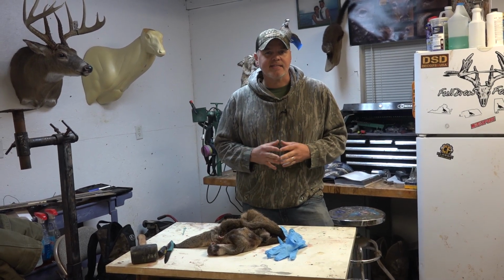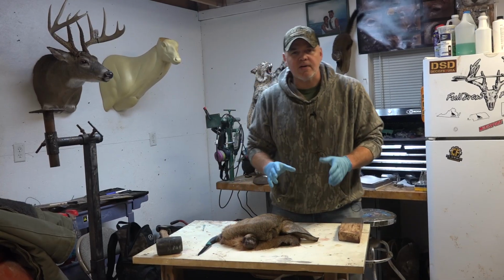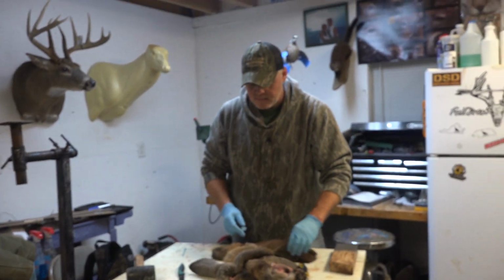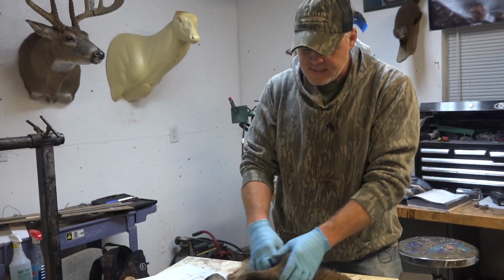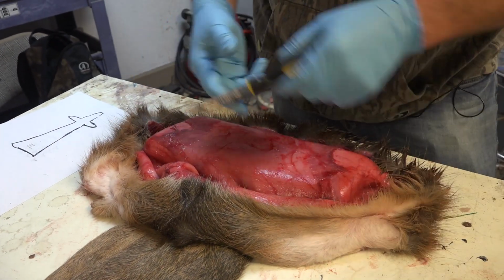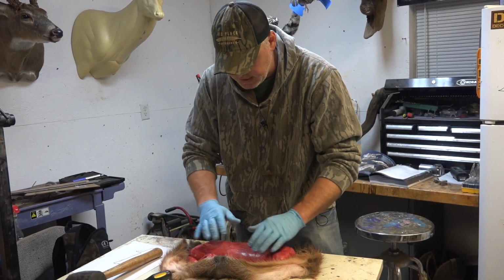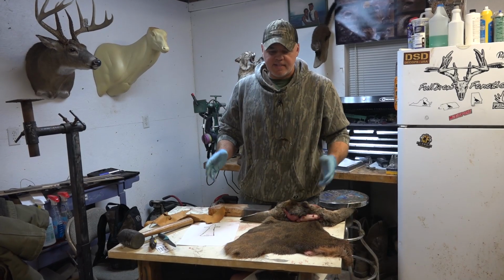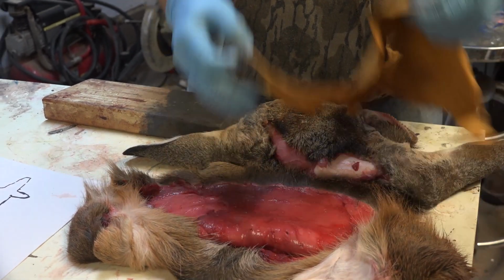How do you identify deer capes - taxidermy tips- Skin in the Game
I'm often asked how I go about keeping deer hides from getting mixed up through all of the processes needed for taxidermy. The solutions needed for tanning can cause the inks on tags to fade and certain material degrade and fall off. This method will ensure that your taxidermy capes or trap skins all are identified properly.